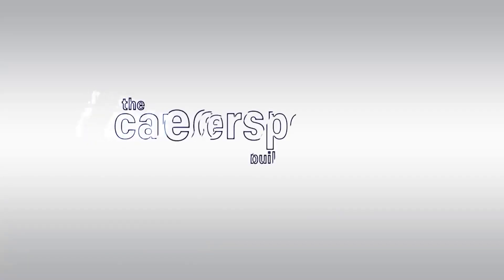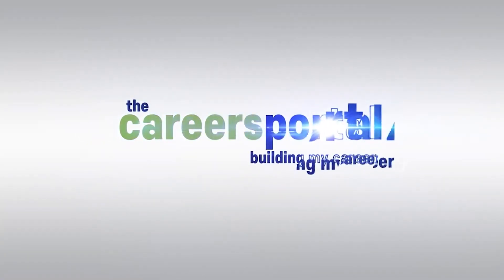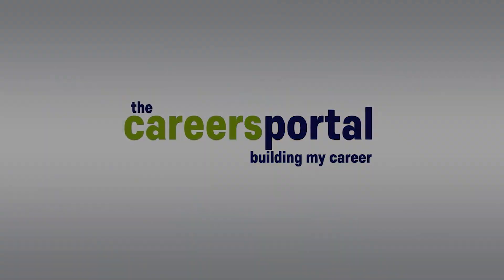Requirements To Study Teaching In South Africa | Careers Portal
Becoming a teacher can be a very rewarding career as they have the opportunity to make a difference in the lives of students.

Teachers are directly influential in a student's life which is why many people choose to become teachers. If you want to become a teacher, keep reading to find out what the requirements are to study teaching. South Africa has a need for more teachers, keep watching to find out the requirements to study teaching in South Africa.